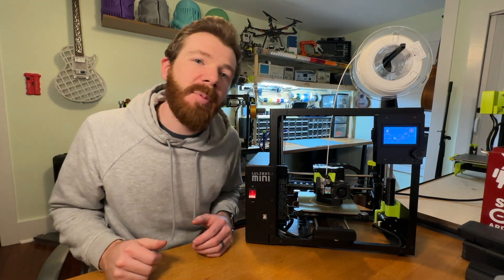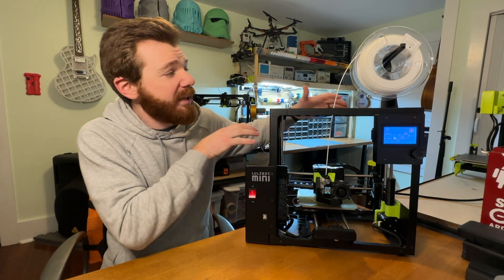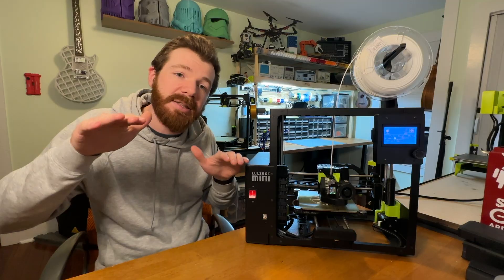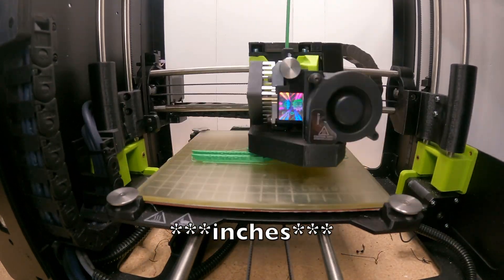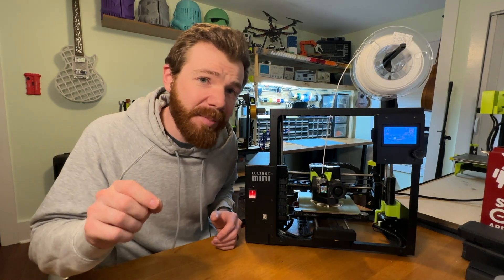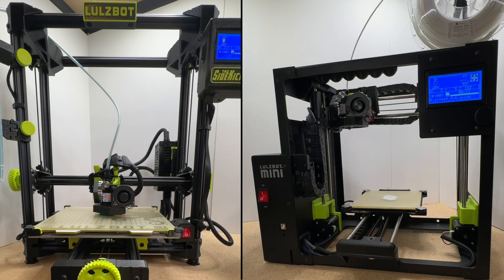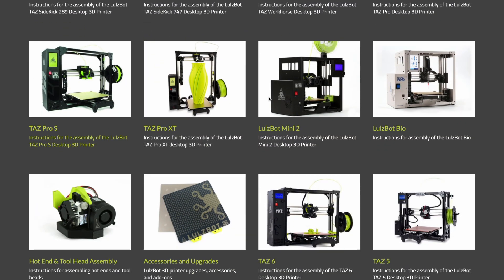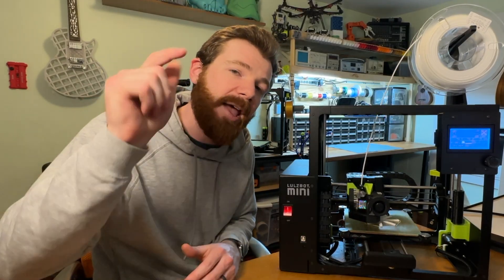10 things I LOVE and HATE about the LulzBot Mini 2 3D Printer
In this video, I look at the LulzBot Mini 2 3D printer to overview 10 things that I love and "hate" about this machine! Despite its age, this 3D printer is still one of my preferred printers on the market. No printer is perfect, and through this review I show the things I think it does the best, and things that I think could be improved, as well as suggestions to make it a bit better.

The Mini 2 is also my preferred 3D printer for travel and durability, which I explain in greater detail in this review: